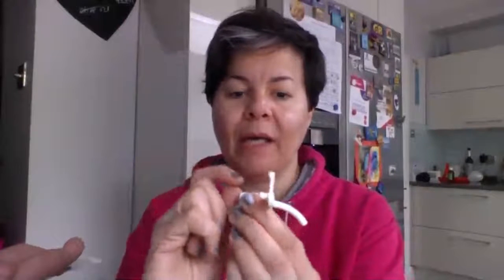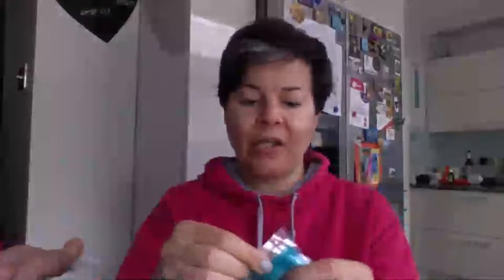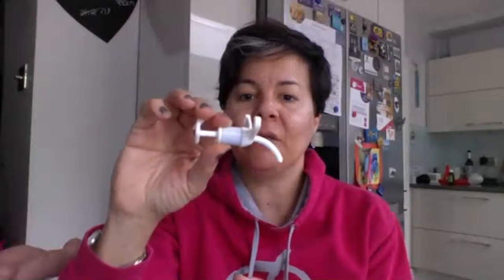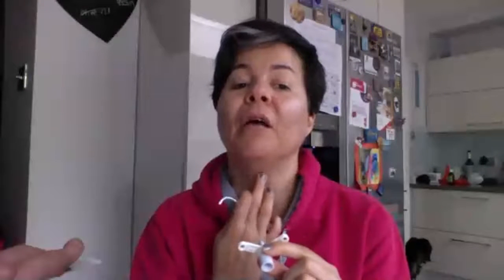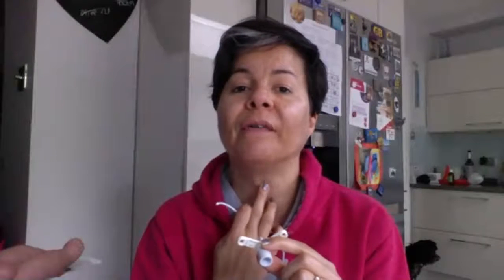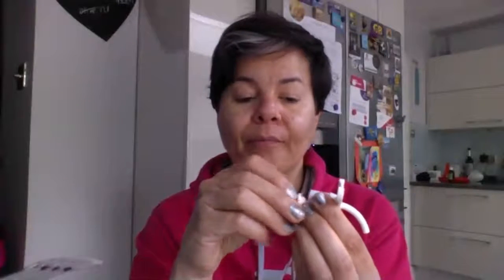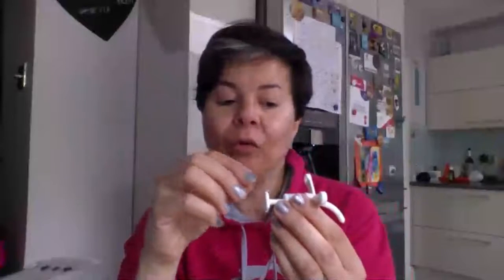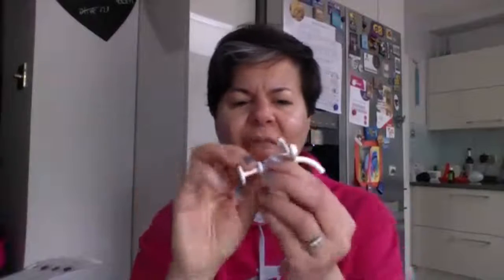What's a tracheostomy and what does it involve?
Well, I started telling you about tracheostomies but, as is the problem with live streaming, my life kept getting in the way. I hope it was a good starter. I shall finish it asap. Apologies for the phone calls, turns out that it didn't pause at all. Must watch my tongue if that happens again.